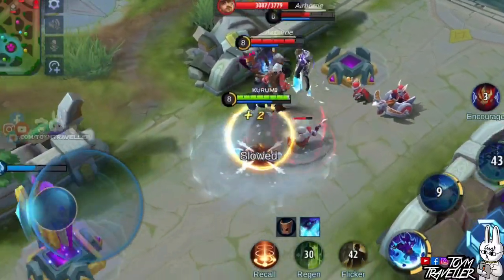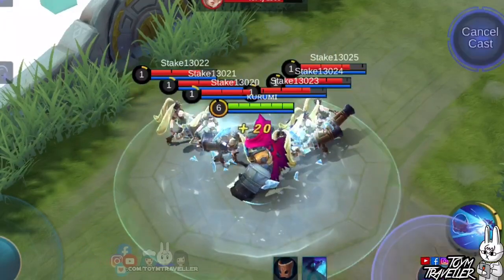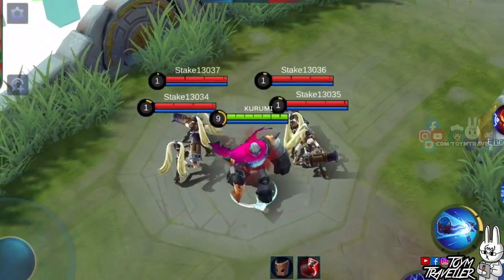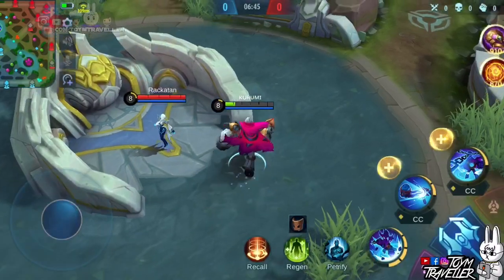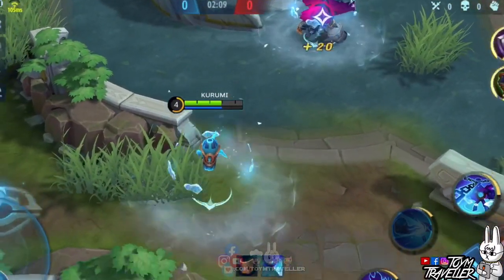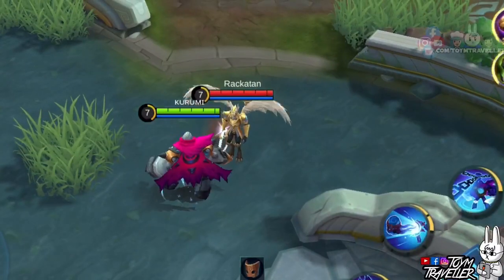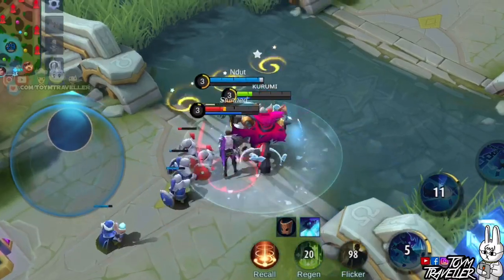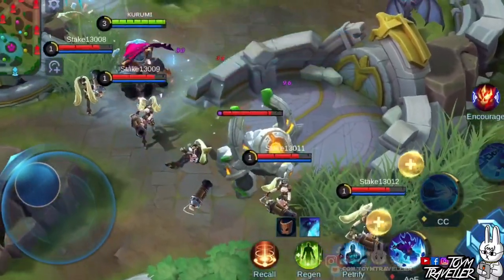ATLAS - TIPS, TRICKS, AND GUIDE - MOBILE LEGENDS: BANG BANG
ATLAS - TIPS, TRICKS, AND GUIDE

On this video, we are gonna feature our Ocean Gladiator, Atlas.

If you want a complete guide including spells, skills, item build, and emblem set, search for the "Toym Traveller Boot Camp" version of this video.